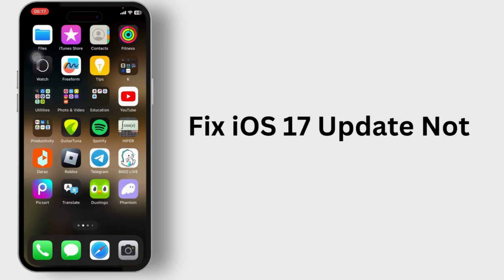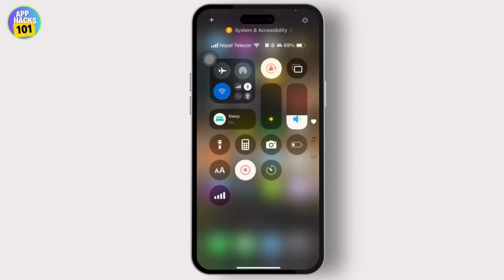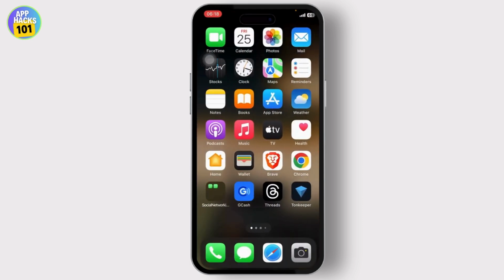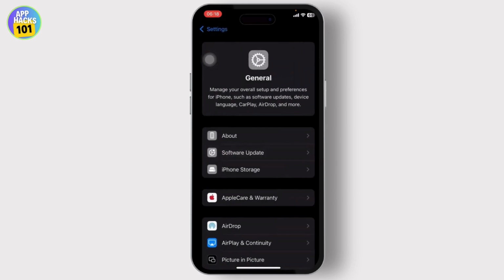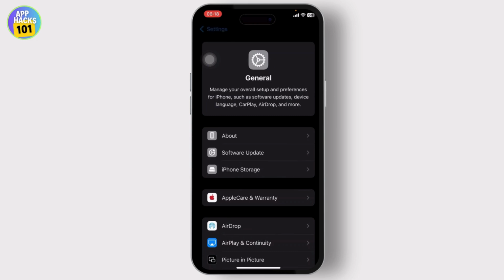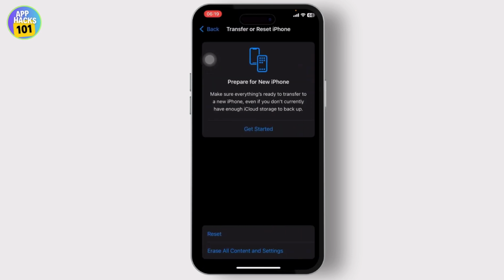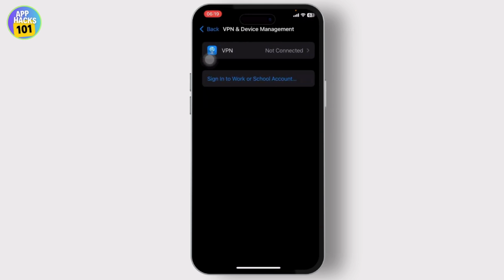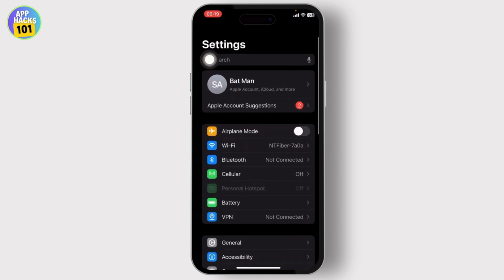How to Fix iOS 17 Update Not Showing on iPhone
Learn how to fix the iOS 17 update not showing on your iPhone with this easy step-by-step guide. Whether you're using an iPhone 8, iPhone 11 Pro, or any other compatible model, we’ll show you how to resolve the issue and get the latest iOS update.

In this video, you'll discover how to fix the iOS 17 update not showing on iPhone and explore tips to ensure your device is ready for the update. Follow along to quickly troubleshoot and install iOS 17 on your iPhone.

0:15 Step 1: Checking Device Compatibility
0:40 Step 2: Troubleshooting Update Settings